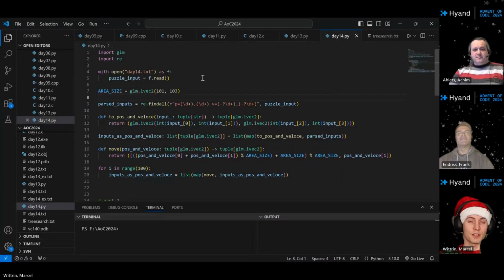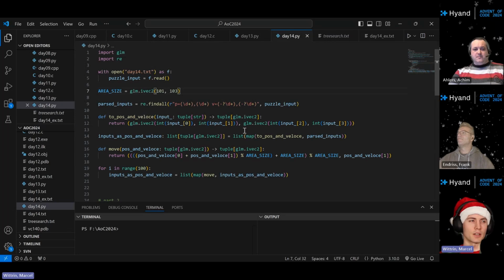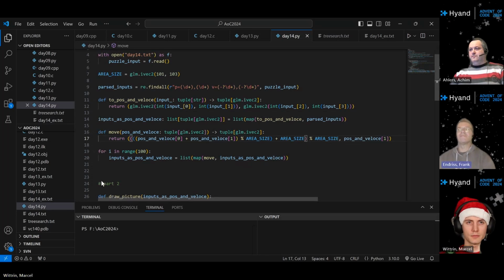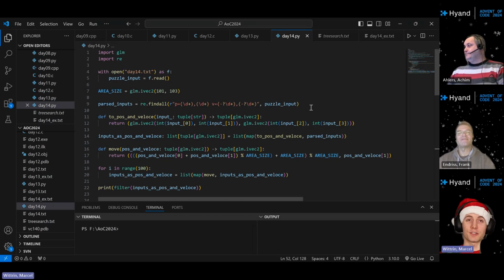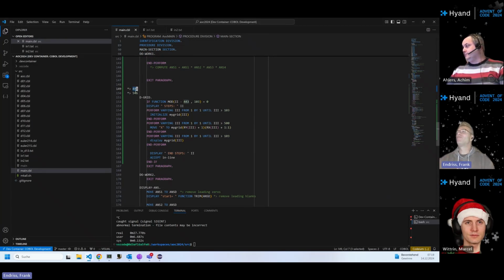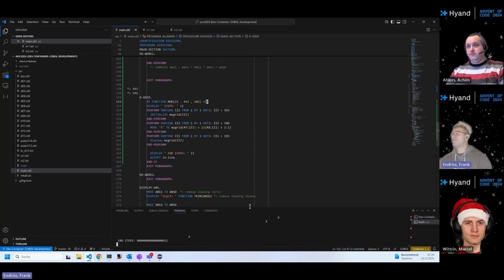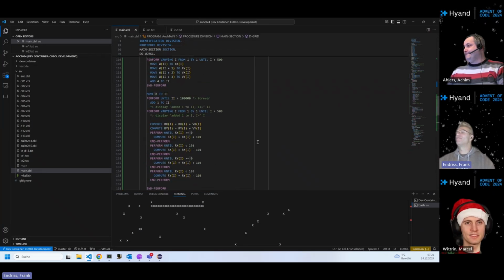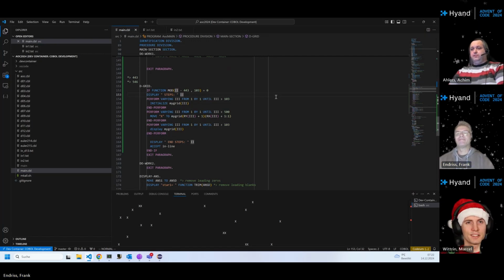Advent of Code 2024 - DAY 14: Hunting the Christmas Tree (Python and Cobol solution)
Day 0o16 has a surprise easter egg during christmas season.
Today's puzzle is refreshingly simple, but does require some optimization unless you want to wait forever.

How did you display the robots?